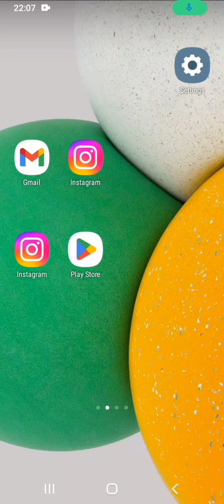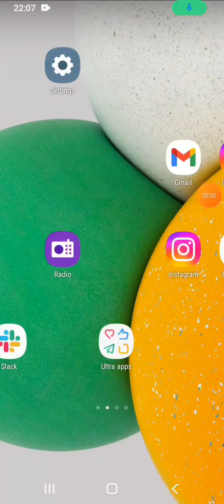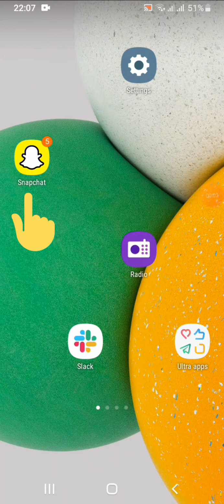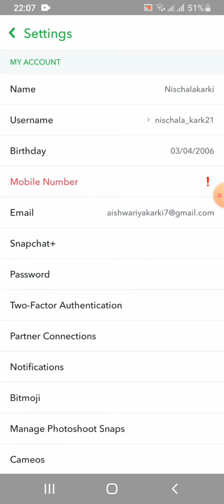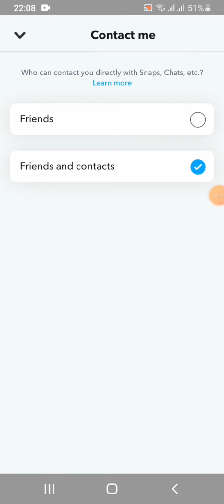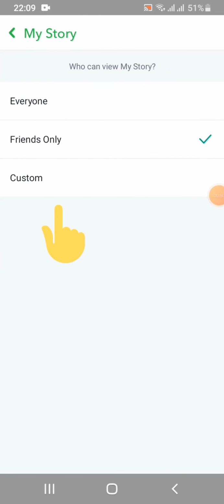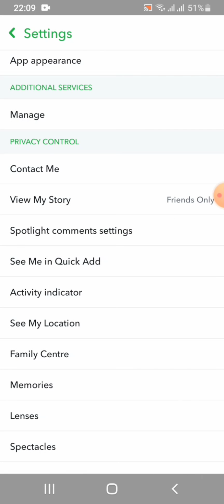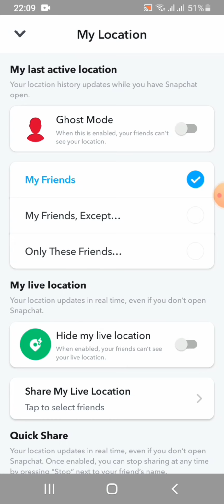How to Make Snapchat Private Account (Full Guide) | Snapchat Tutorial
This video talks about how to Make Snapchat Private Account. So, make sure you watch the video till the end and learn the exact steps.